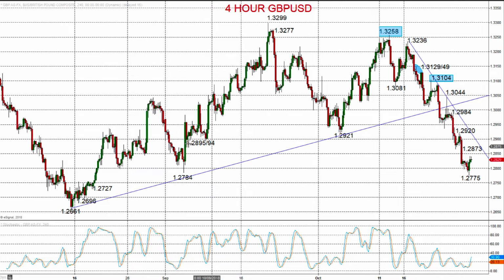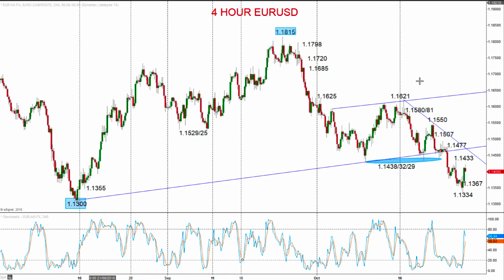GBPUSD and EURUSD Technical Analysis by MarketChartist for Forexfraud.com